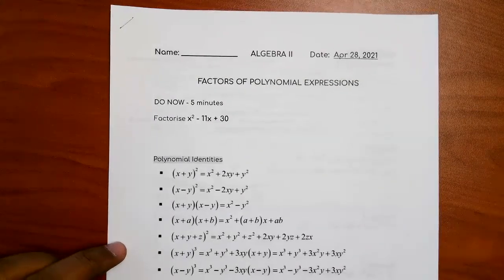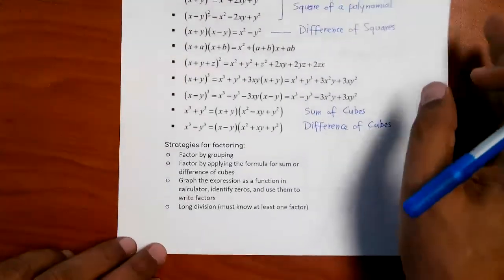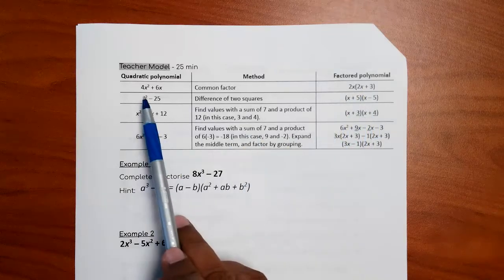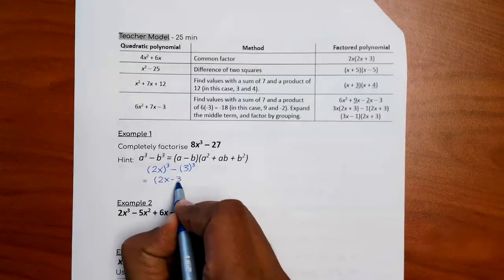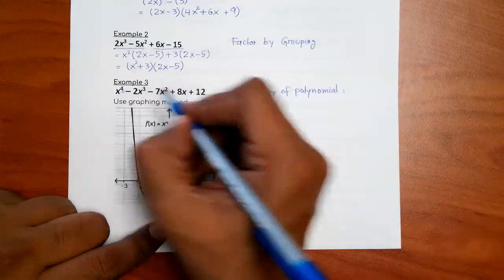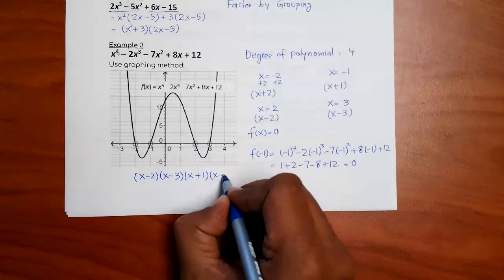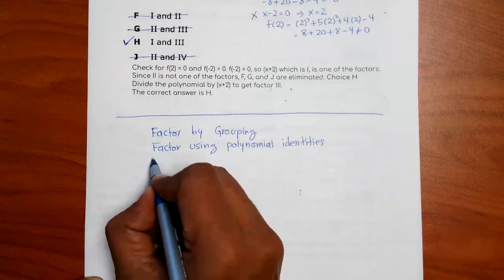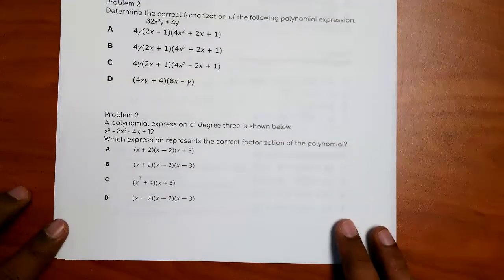Factoring Polynomial Expressions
You will learn about several different ways to change a polynomial from standard to factored form.